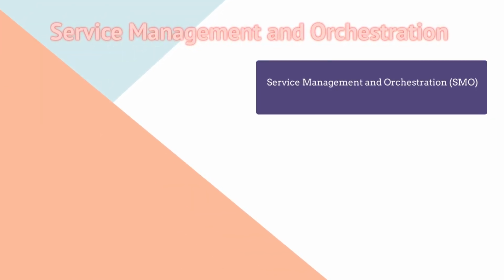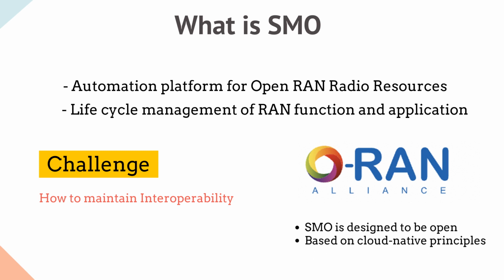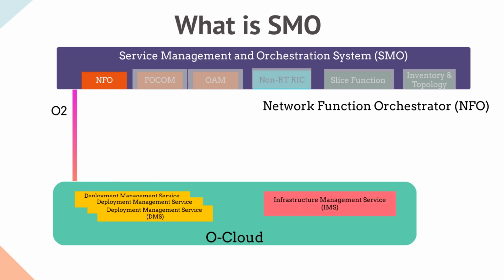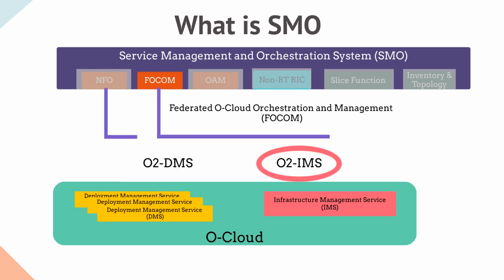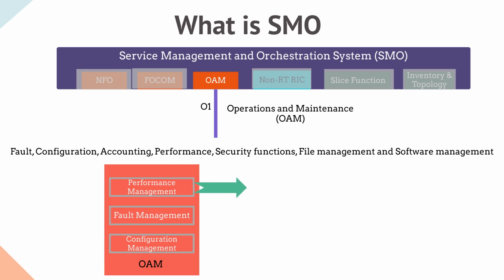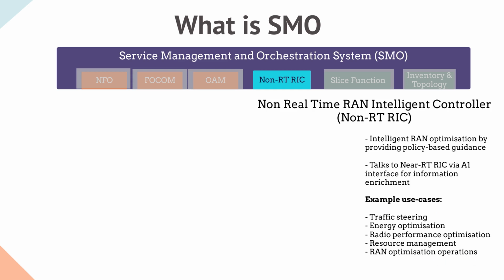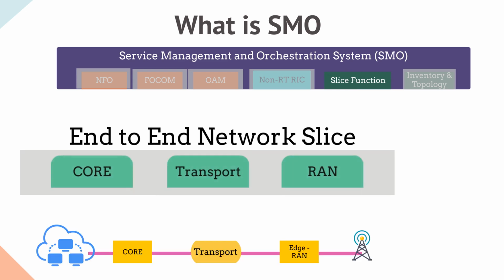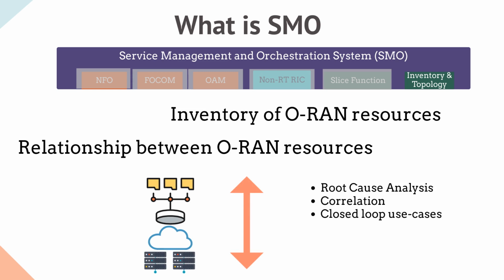03 - SMO Architecture, its Components and Interfaces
Dive into the world of Service Management and Orchestration (SMO) Architecture in this detailed video. We'll explore the key components and interfaces that make SMO a cornerstone in modern network management, especially in 5G networks.

03 - SMO Architecture, its Components and Interfaces

⏱️ Timestamps:
0:00 - Introduction
0:43 - What is SMO
1:33 - SMO Internal Components
2:20 - NFO, its interfaces and use-cases
3:55 - FOCOM and its interfaces
4:56 - OAM and its interfaces
6:27 - Non-RT RIC
8:05 - Slice Function
9:00 - Topology Exposure and Inventory
9:45 - Summary